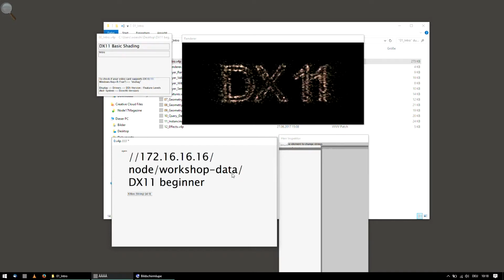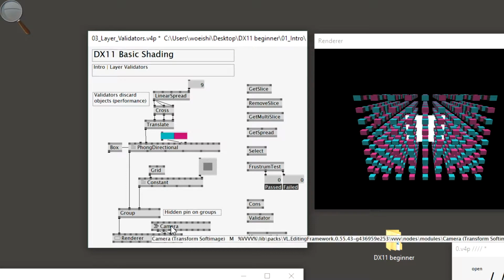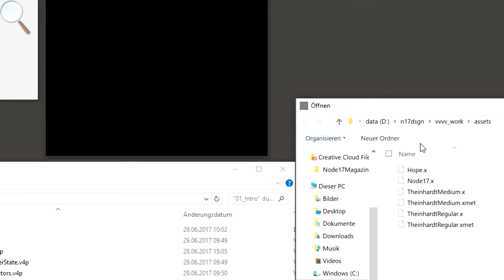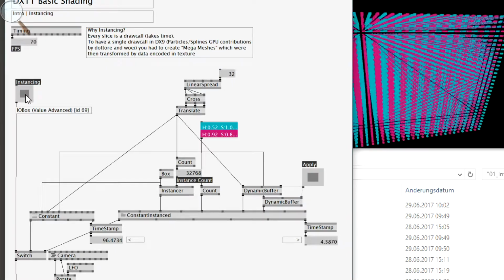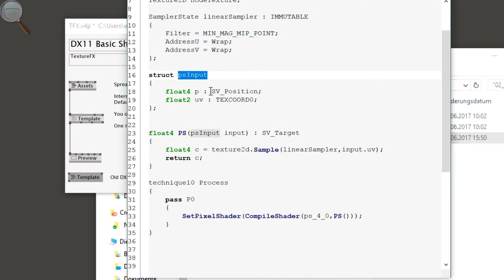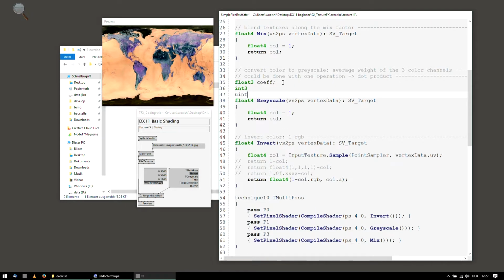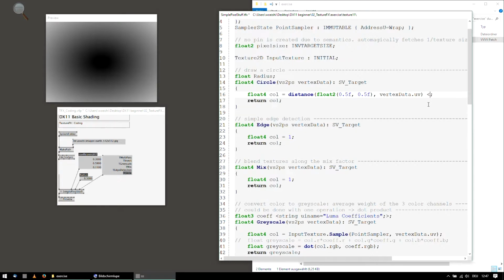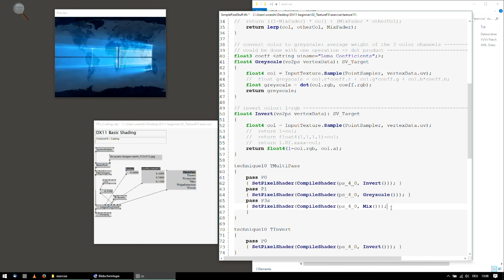Workshop 'Introduction to DX11 rendering - Part 1' @ NODE17 Forum for Digital Arts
vvvv provides a huge set of graphics rendering features. Creative coders can even extend these built-in modules for custom needs or visual finishing. This workshop explains the processes on the software side, possibilities of your graphics card and how to write code for image generation (shaders).